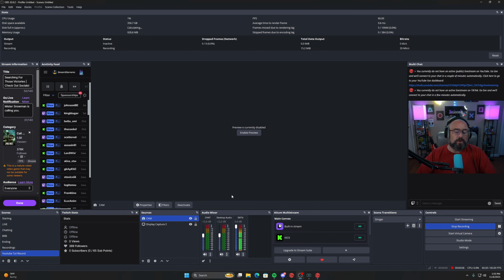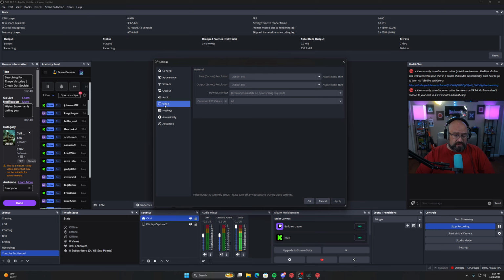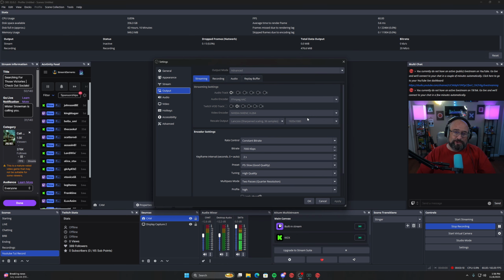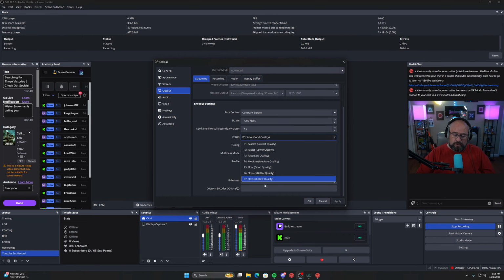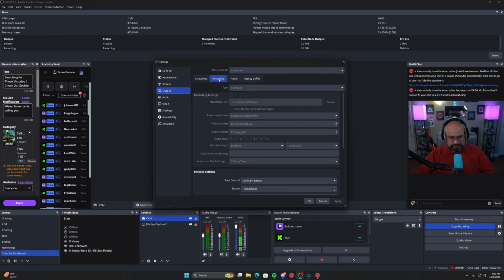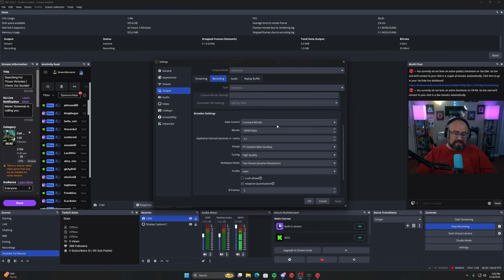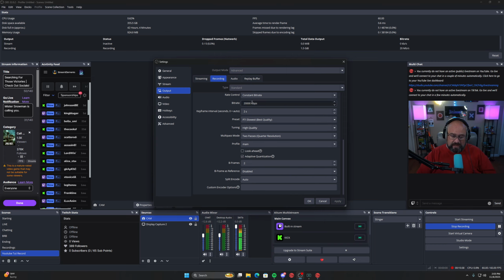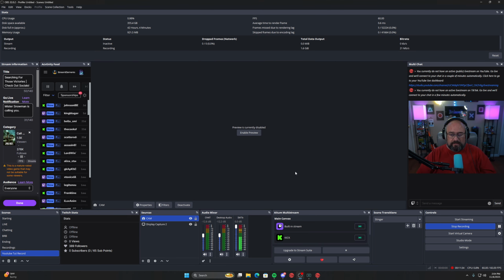OBS Stream & Record Two Sperate Resolution's At The Same Time!! (Tutorial)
Stream in one resolution 720p/1080p while recording in 144Op/4k resolution at the same time!!!

Hope you enjoy the video and have some laughs!! Make sure to come check out my live streams over on Twitch, KICK and occasionally here on YouTube!!

Socials below.